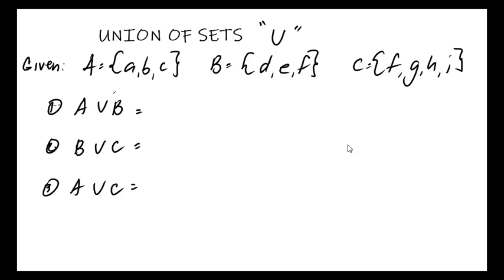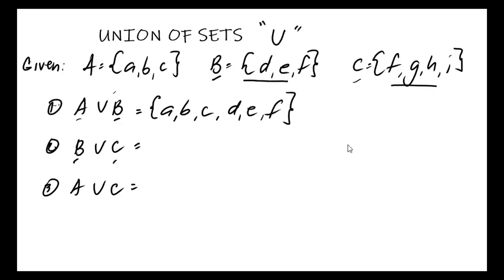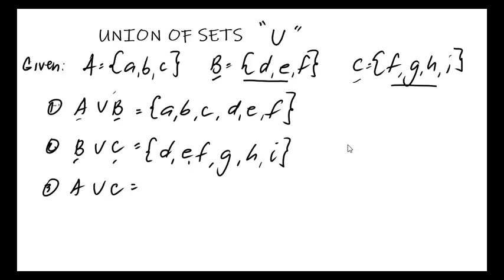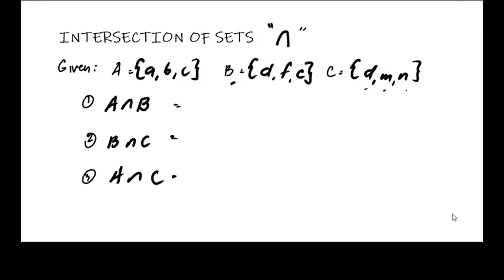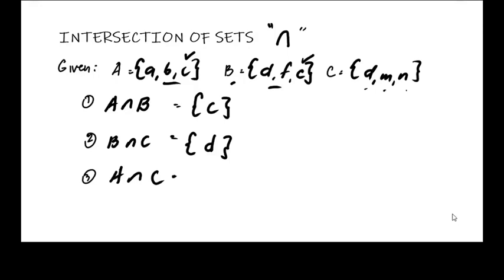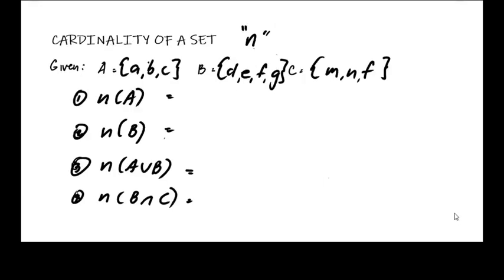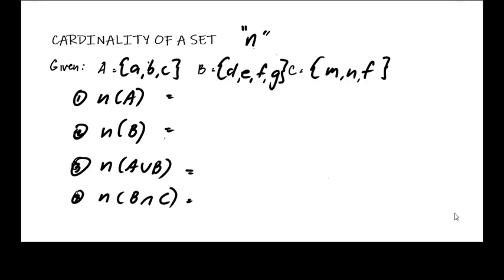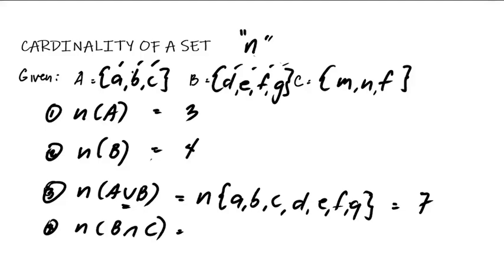UNION, INTERSECTION, AND CARDINALITY OF SETS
This video discusses the following concepts related to Sets .